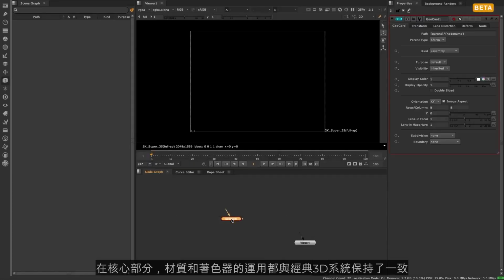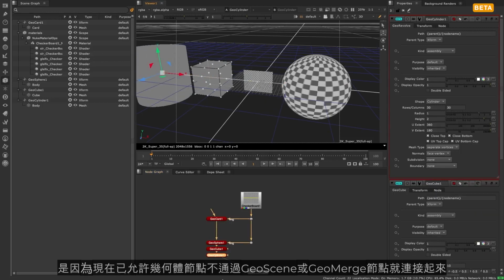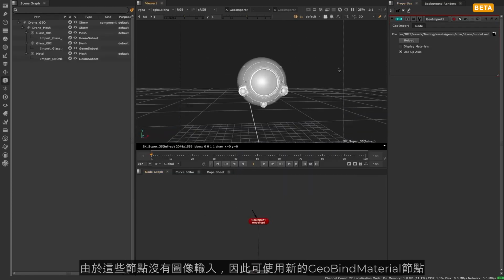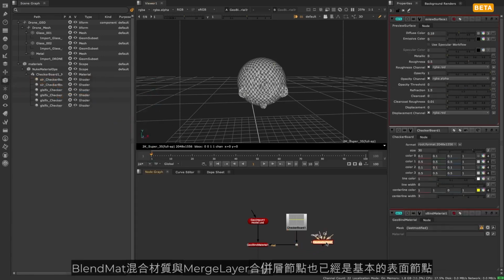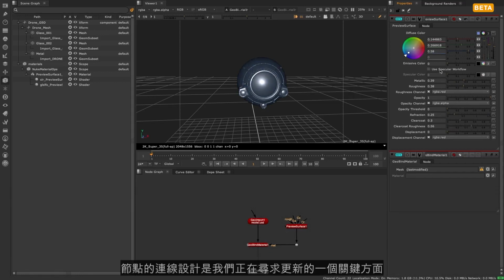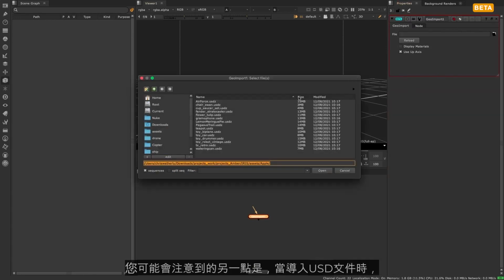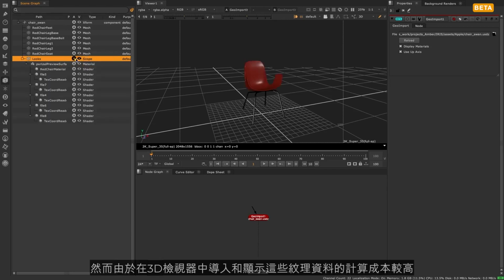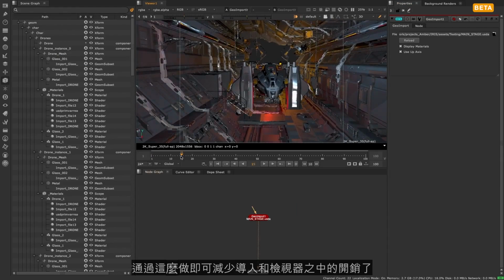新USD 3D系統介紹 | 6. 運用材質和著色器創建外觀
快來瞭解如何應用材質和著色器，來完善3D對象的外觀效果。目前，這些還是測試版的功能，但我們很重視您的意見。要提供回饋，請訪問我們的3D論壇：